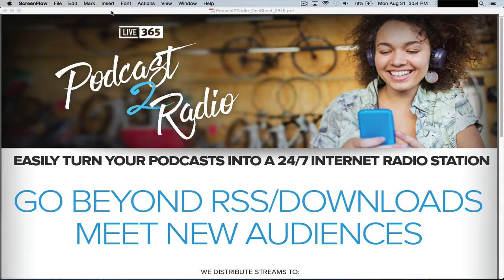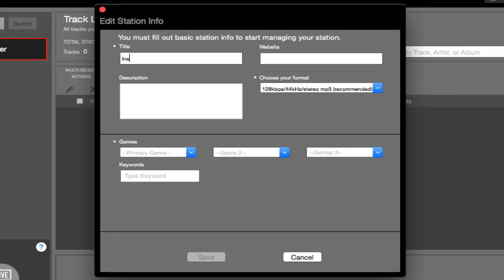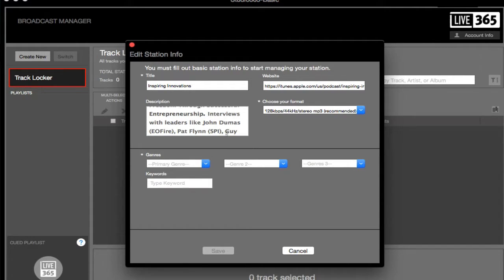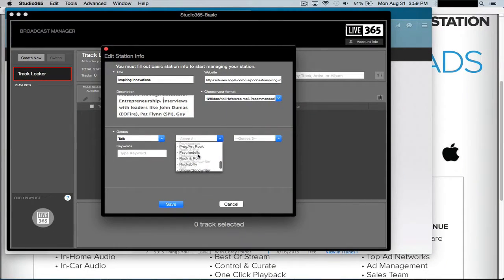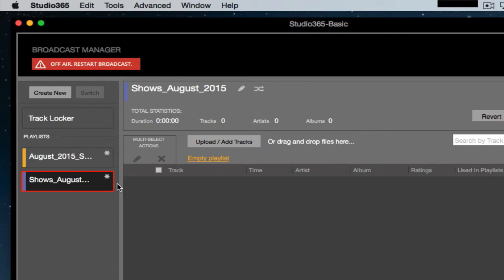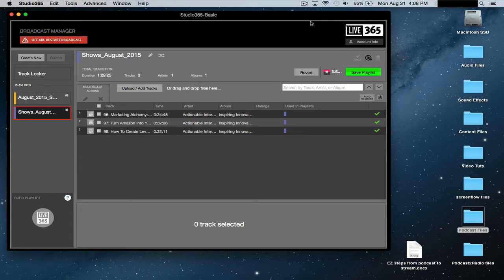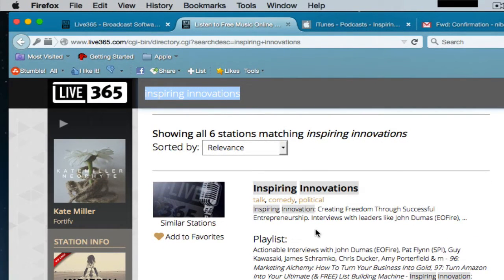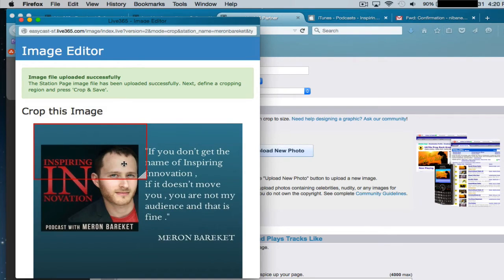Podcast2Radio Tutorial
We'll show you how to convert your podcasts to internet streaming in less than 10 minutes!